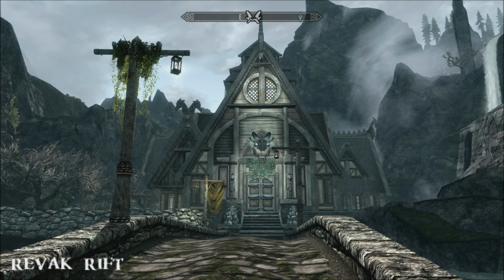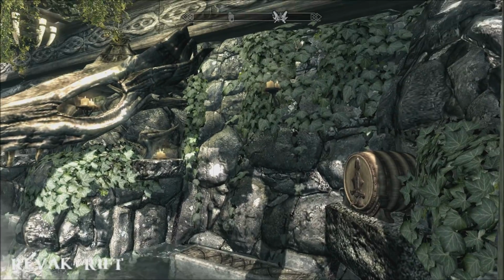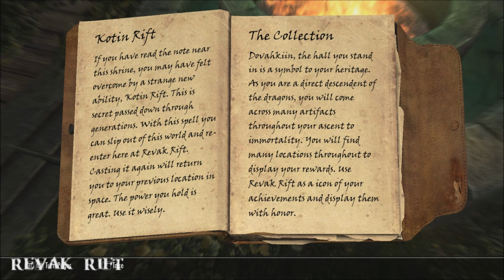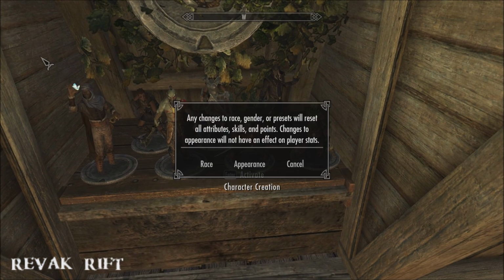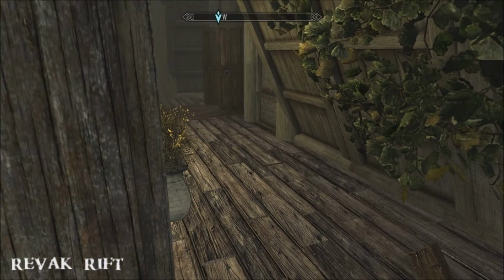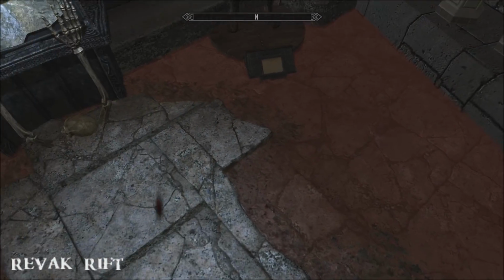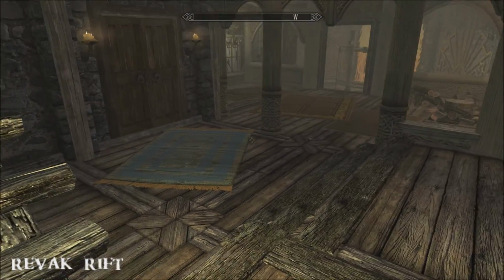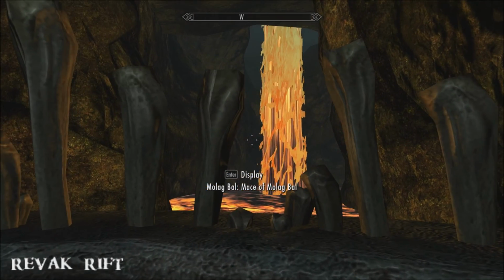Revak Rift - Skyrim House Mod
A unique home with a small quest, room for 2 kids and a follower and space for every collectible in game.